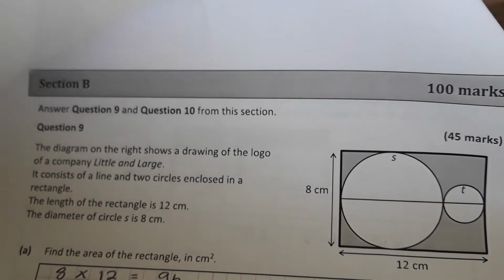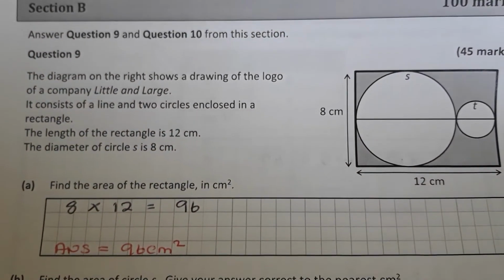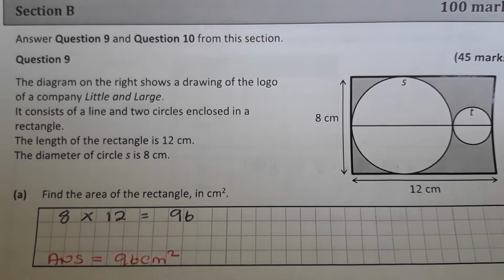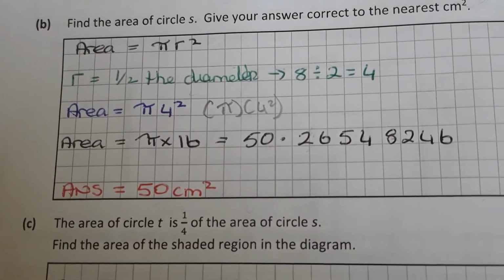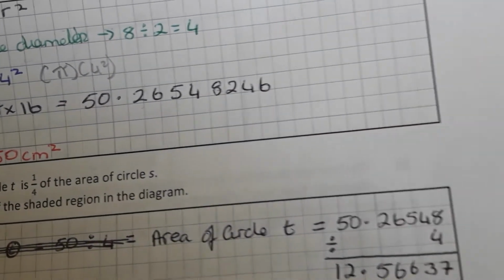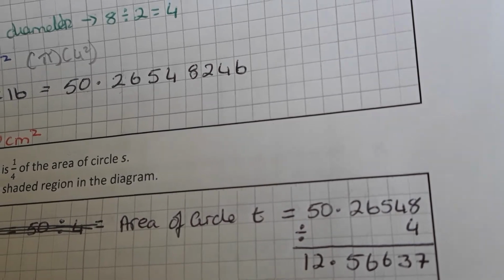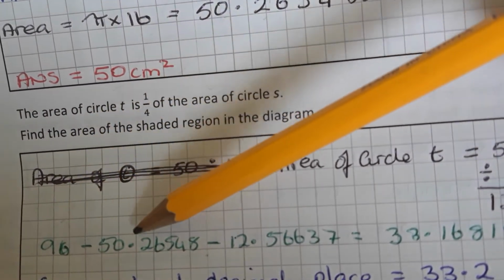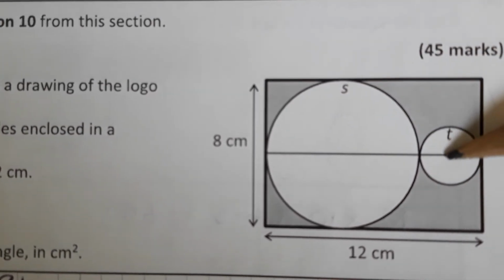Leaving certificate foundation level maths 2019 paper Q9 parts a,b, and c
Worked out solutions for Q9 parts a, b, and c, for the 2019 foundation level maths LC paper